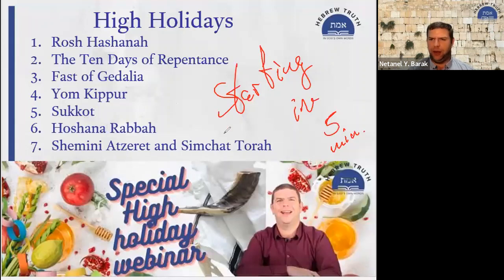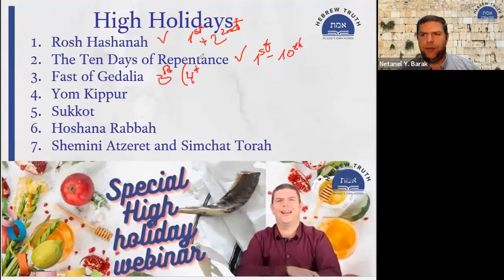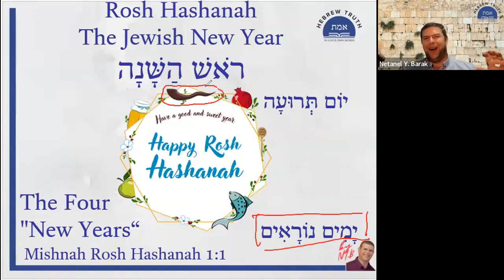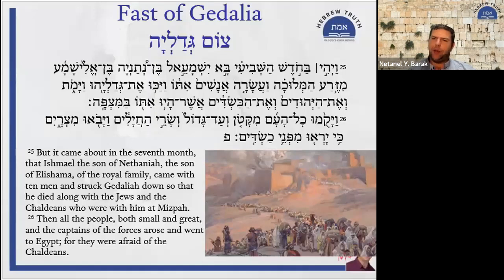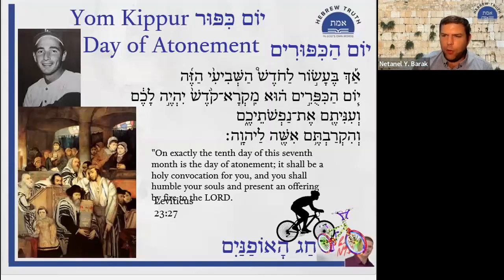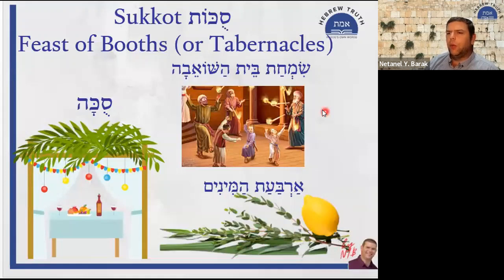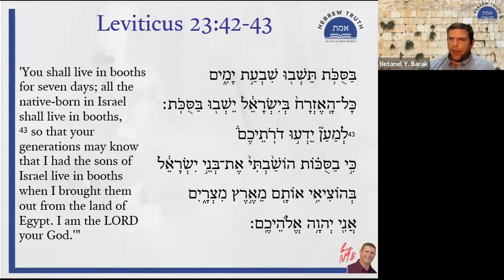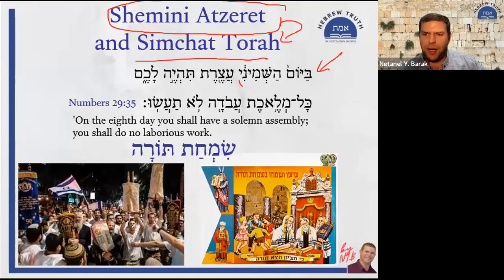Special High Holidays Webinar Recording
We talk about the Jewish High holidays during the month of Tishrei (the seventh month according to the biblical calendar),
Rosh Hashanah
The Ten Days of Repentance
Fast of Gedalia
Yom Kippur
Sukkot
Hoshana Rabbah
Shemini Atzeret and Simchat Torah